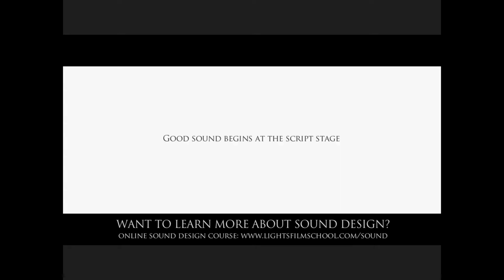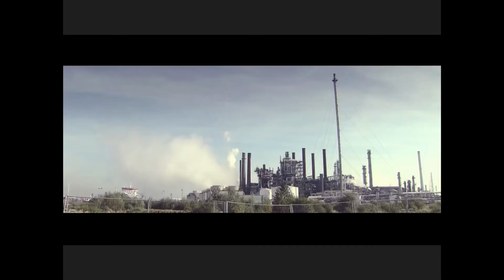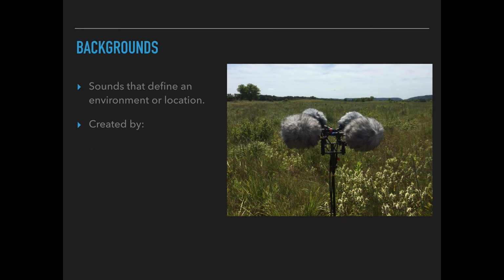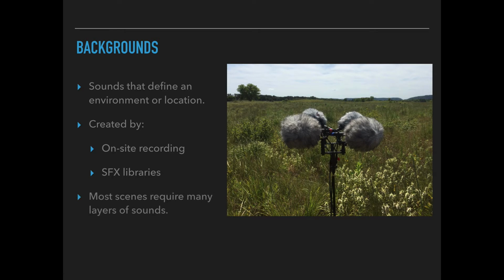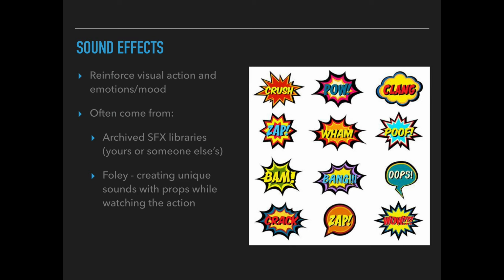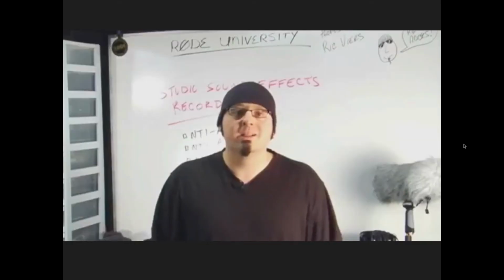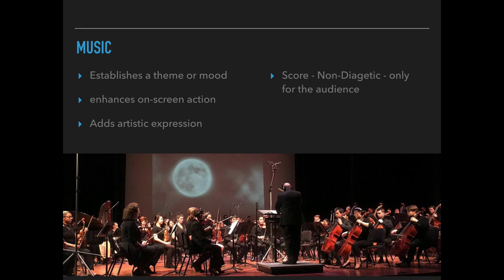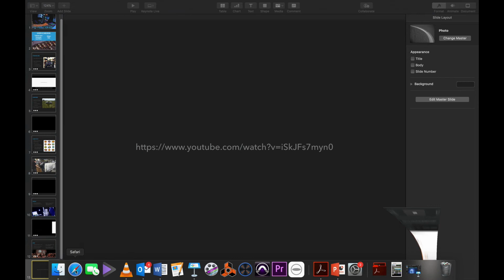Post Production Audio